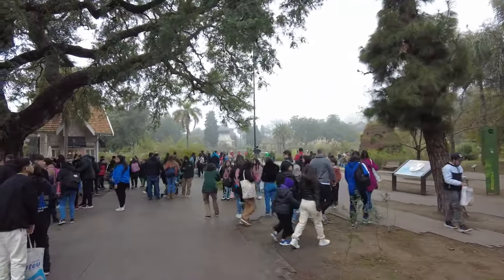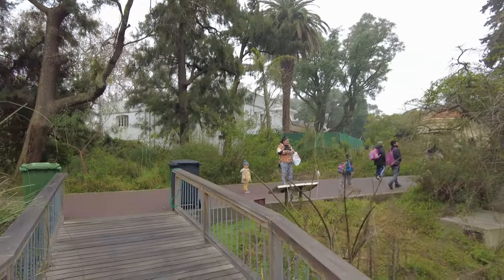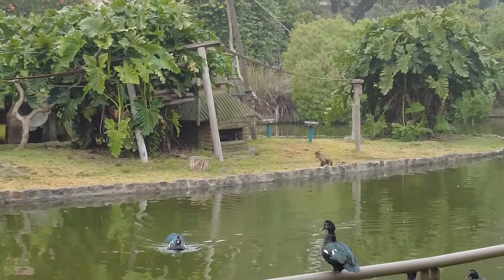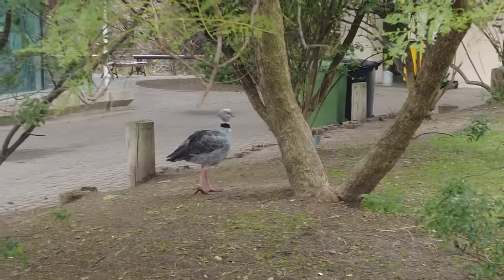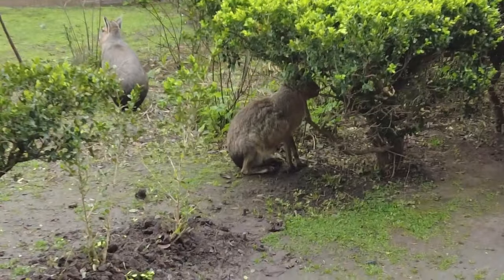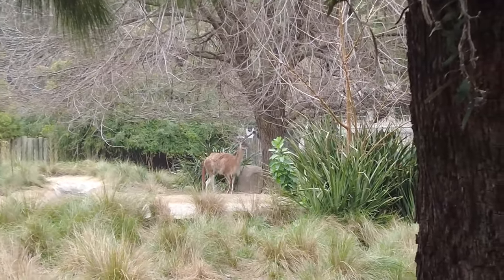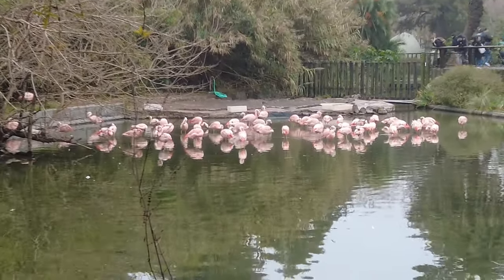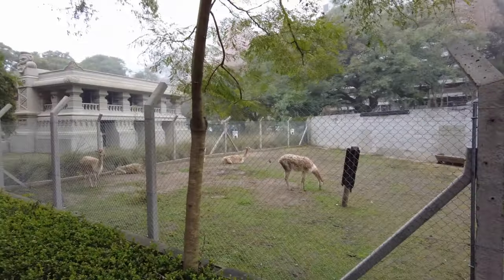What Are These Cute Animals and Why Are They in This Buenos Aires Park?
There's a very interesting park in Buenos Aires with these adorable little animals hopping around all over it.  Where?  Why?  What are they?  Come along and find out!